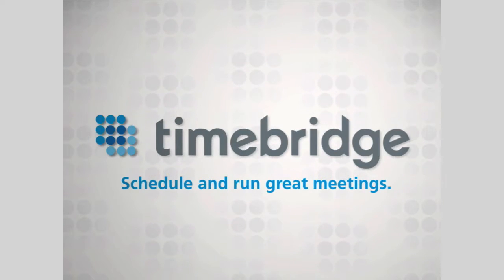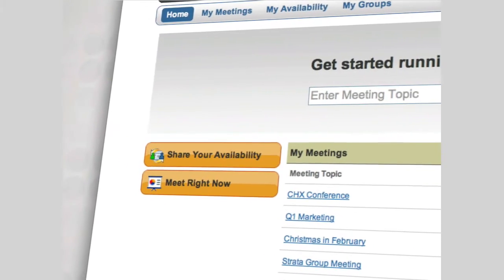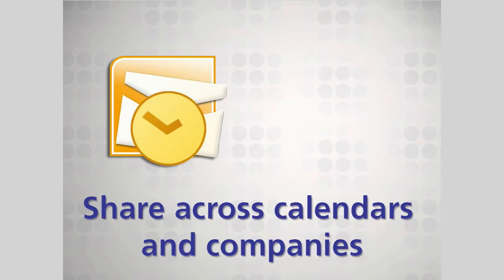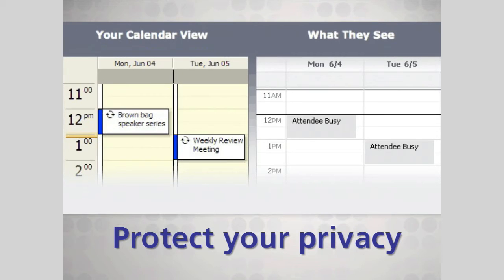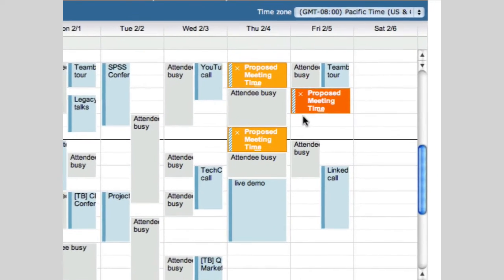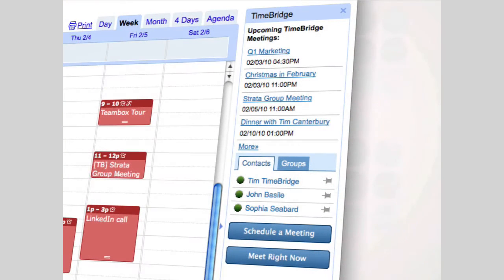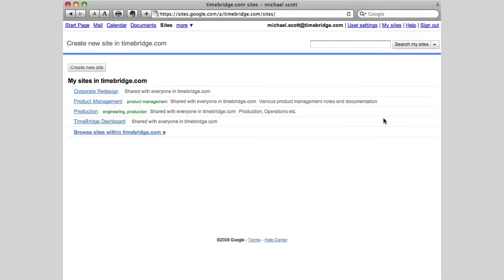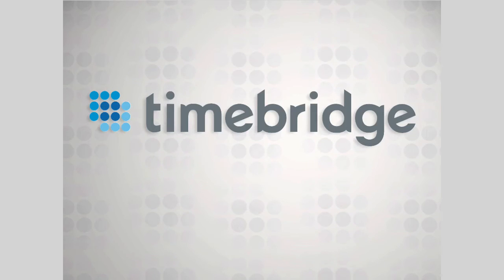TimeBridge for the Google Apps Marketplace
TimeBridge is the intuitive web app that helps you schedule and run great meetings.

Now, add TimeBridge for your entire organization through the Google Apps Marketplace. Once added, your team members will be able access TimeBridge directly through Google's universal navigation.

Screencast production by Scraster